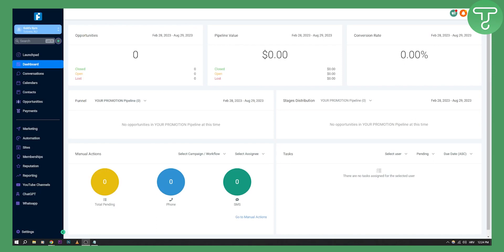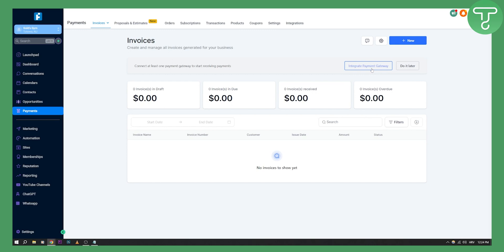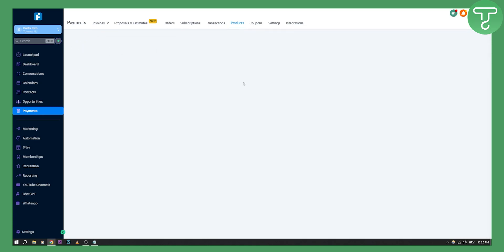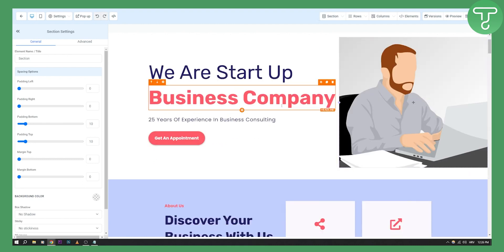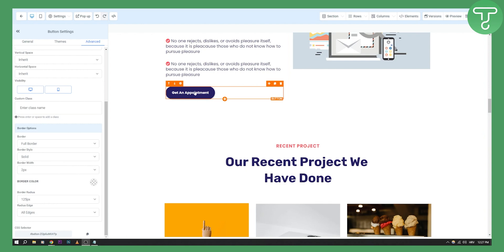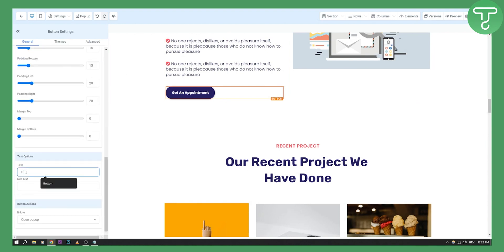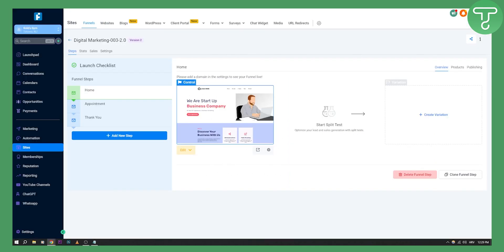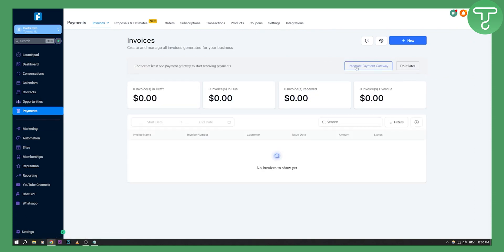How to Sell a Digital Download Product Using GoHighLevel (Tutorial)